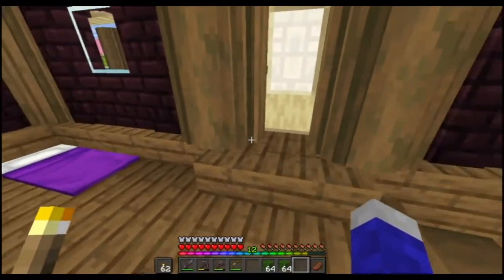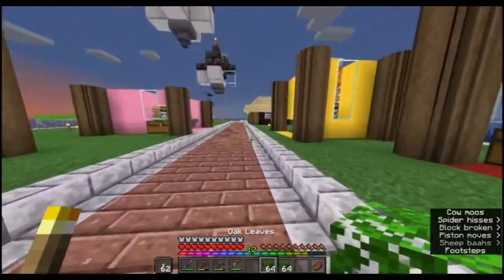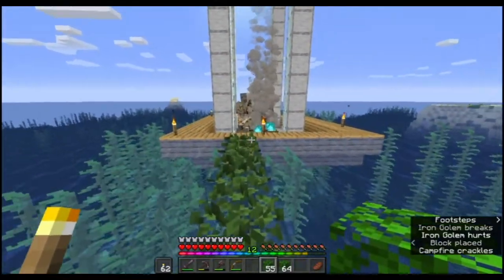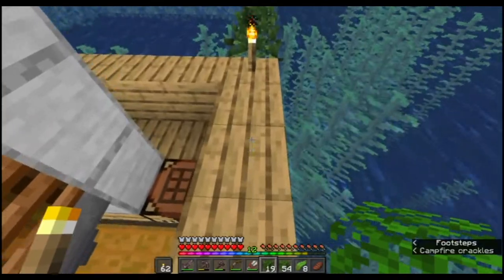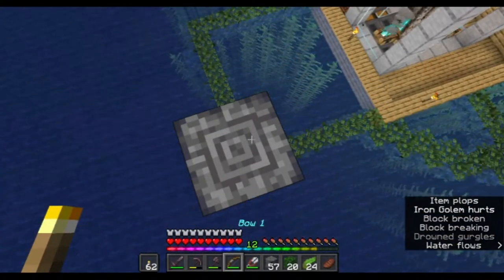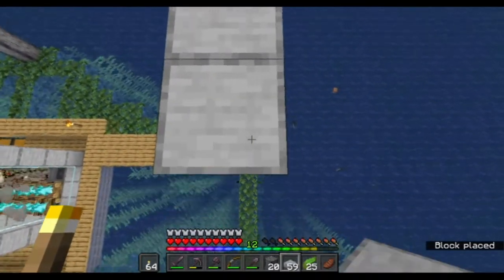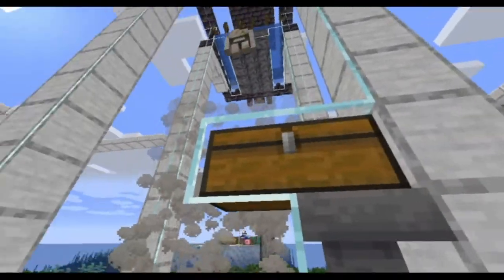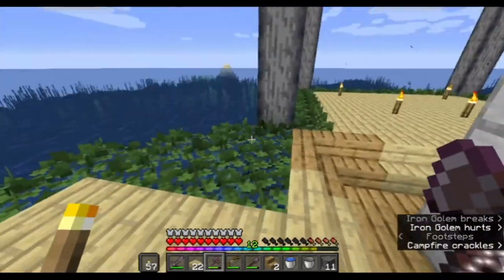Armory Build! | Minecraft Survival School | Tutorial | Let's Play | #16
Welcome to Minecraft Survival School! This is a tutorial focused let's play, a walk-through from your very first steps in Minecraft. This episode includes:

★Hardware★
SkyTech Blaze II Gaming Computer
Processor: Ryzen 5 2600 6-Core 3.4GHz (3.9 GHz Max Boost)
Graphics: Nvidia GeForce GTX 1660 6GB
RAM: 8 GB DDR4 3000 with Heat Spreader
Hard Drive: 500G SSD
OS: Windows 10 Home 64-bit
Headset: steelseries Arctis 3
Microphone: Blue Yeti Snowball